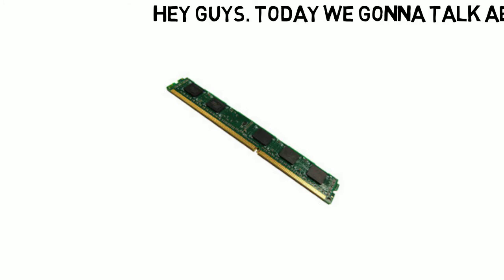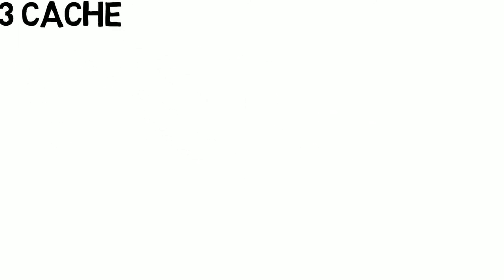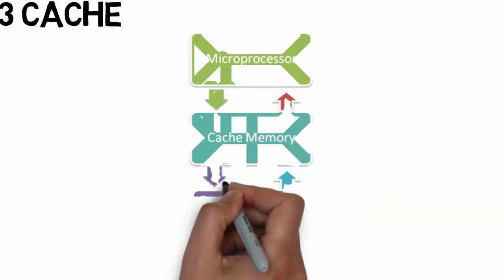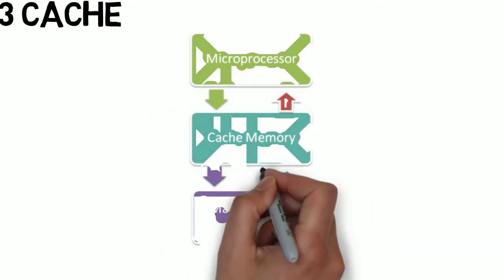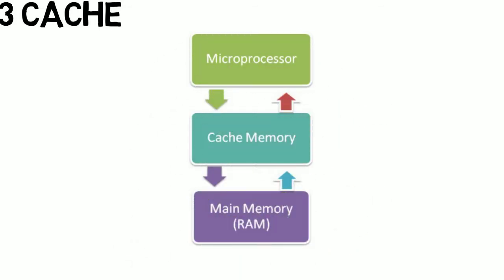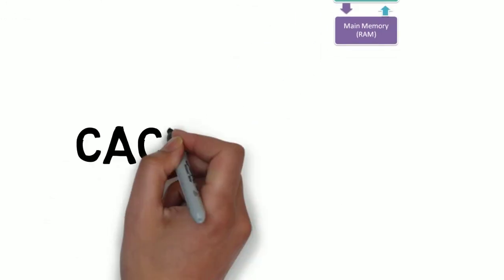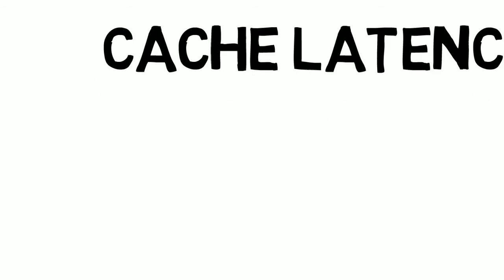Cache Memory|How Cache Memory Works? Explained.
Cache Memory is special type of memory but it's in limited capacity. Watch this video to know about it...